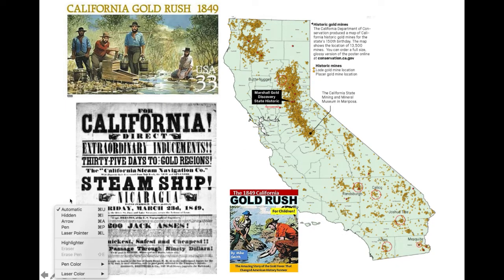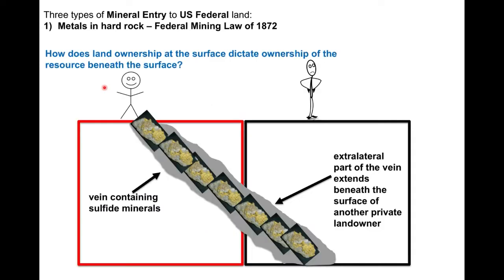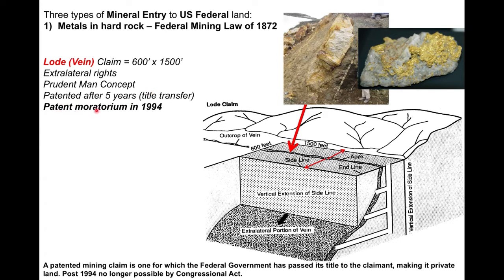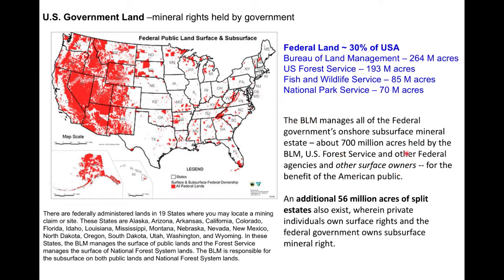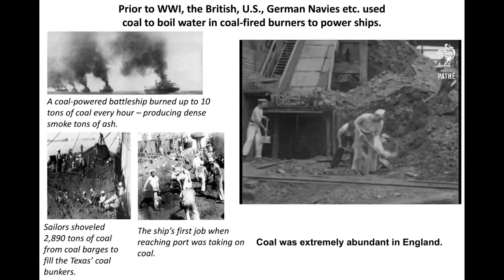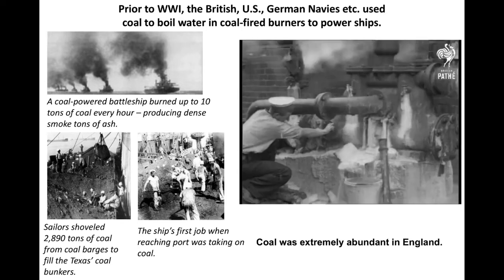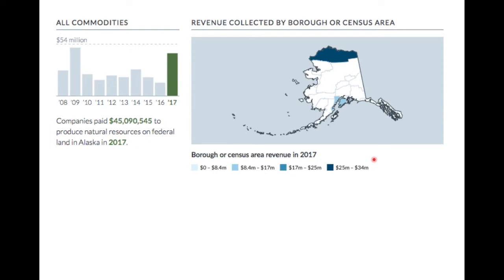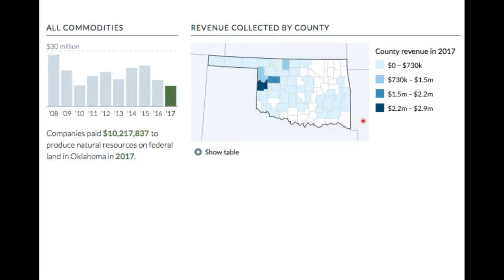12_Custodionship of land